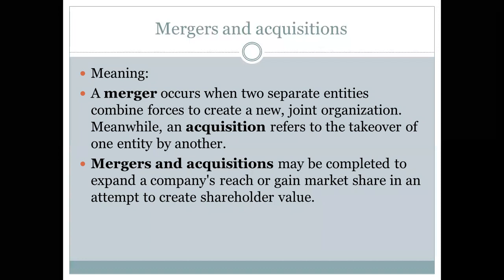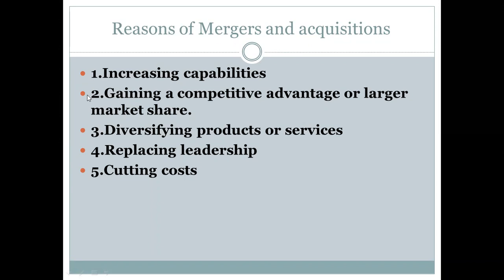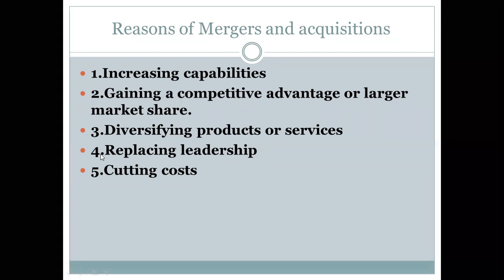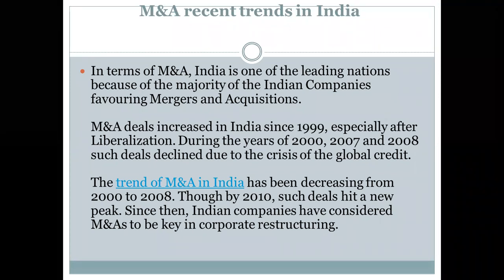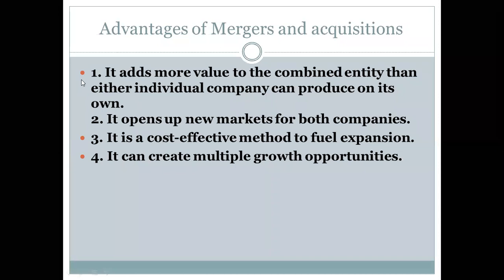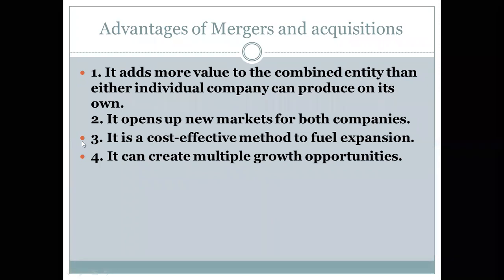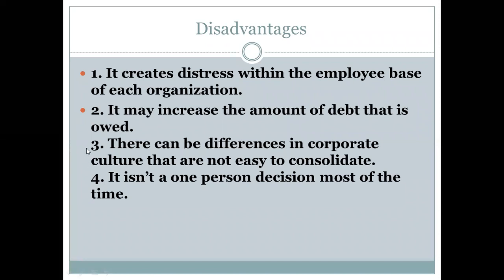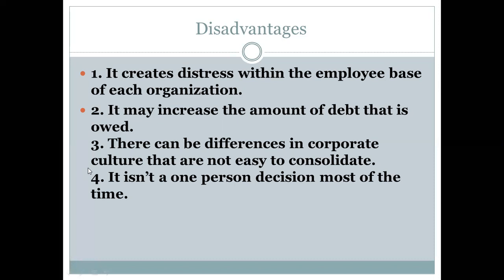Mergers and acquisitions